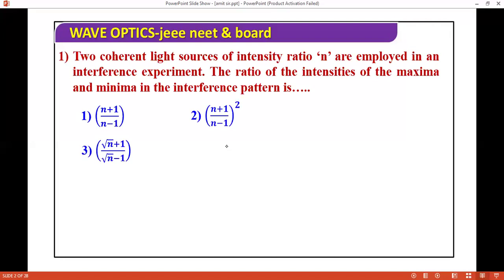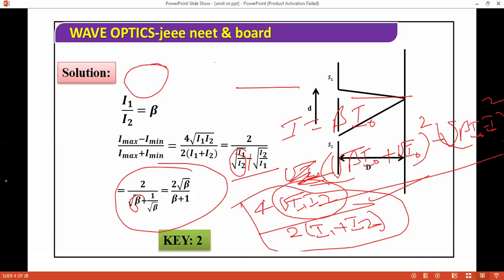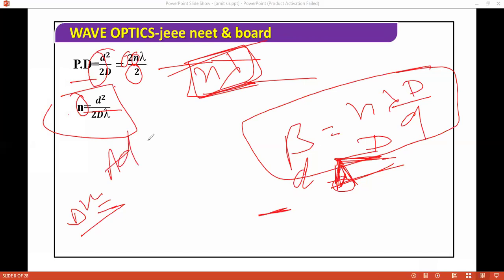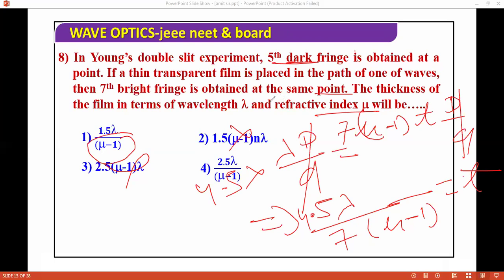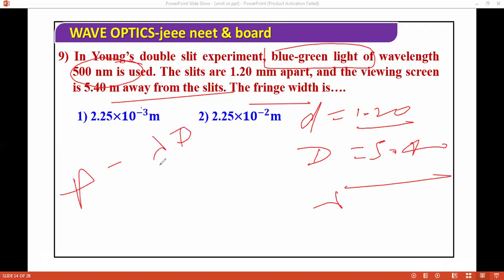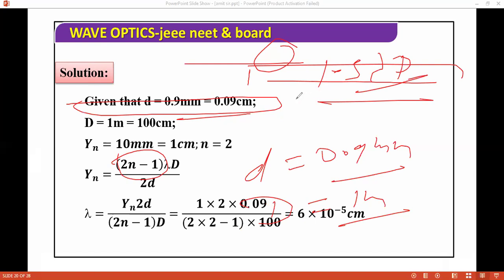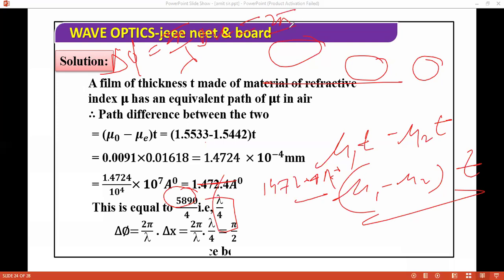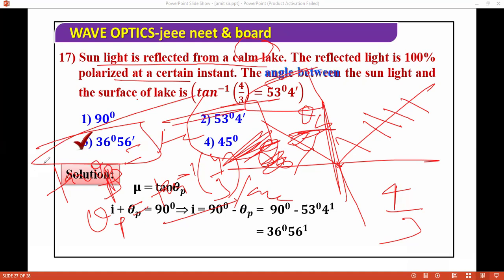Wave optics| jee | neet | concepts| application| numericals